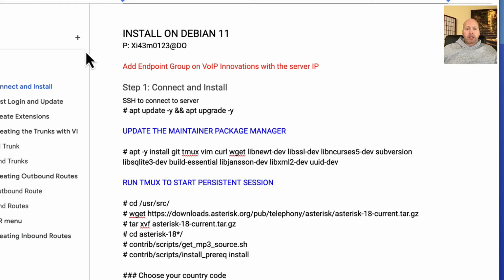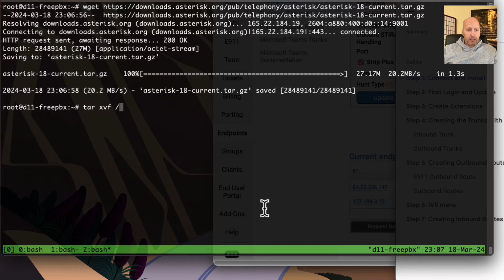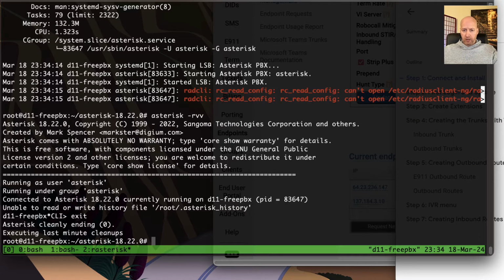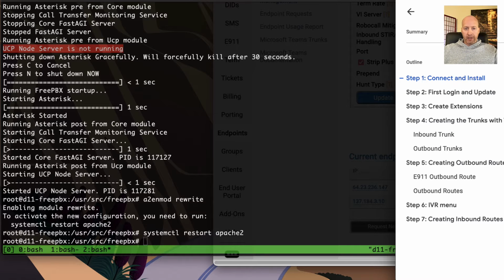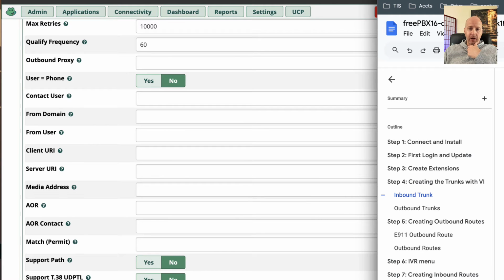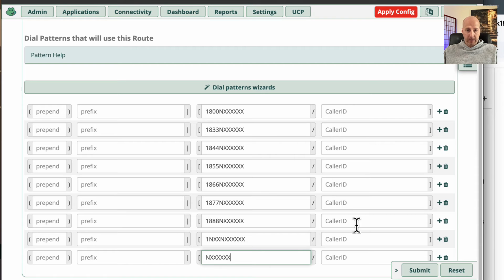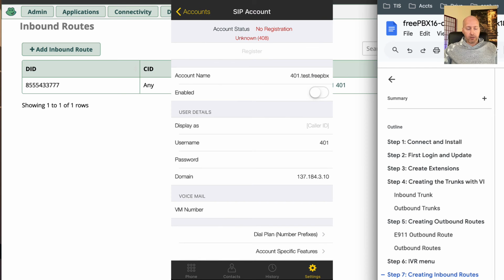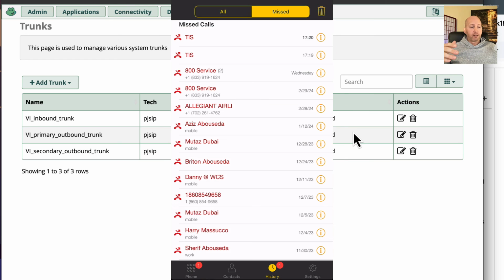Master FreePBX Installation: From Debian Setup to First Call 📞 | Tech in Spades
Welcome to the ultimate tutorial on mastering FreePBX installation, designed to guide you through every step from setting up Debian to making your first call 📞. Whether you're a beginner aiming to establish your own VOIP server setup or an expert looking to refine your skills, this video has you covered with a robust and detailed walkthrough. Dive into our step-by-step guide as we tackle the essentials of Asterisk installation, FreePBX setup, and connecting your PBX to SIP trunks with VoIP Innovations, offering you an alternative to Twilio for comprehensive communication solutions.

Our straight-to-the-point instructions will empower you to efficiently navigate the complexities of VOIP server management and uncover the full potential of your communication platform.

Don't forget to check out our companion document linked in the video description for more detailed information and step-by-step instructions to enhance your learning experience.

Video Timestamps:
0:29 - VoIP Innovations Endpoint Configuration
2:16 - Server Connection Setup
2:37 - Package Manager Update
3:00 - Dependency Installation
3:29 - Initiating Tmux Session
5:22 - Programming Documentation Creation
5:32 - Sample Files Generation
5:42 - Configuration File Setup
5:44 - Asterisk Group Addition
5:54 - Editing Asterisk Configuration
6:56 - Asterisk Service Restart
7:22 - Firewall Configuration
8:04 - MariaDB Installation
8:16 - Securing MariaDB
8:50 - Curl Installation
9:54 - PHP 7.4 Installation
11:26 - FreePBX First Login
12:32 - Extensions Creation in FreePBX
13:43 - SIP Trunks Creation in FreePBX
16:55 - Outbound Routes Configuration
18:57 - System Recordings Management
19:46 - Interactive Voice Response (IVR) Setup
20:26 - Inbound Routes Configuration
22:18 - Applying Configuration Changes
23:20 - Inbound Call Testing
24:12 - Outbound Call Testing
26:39 - Conclusion